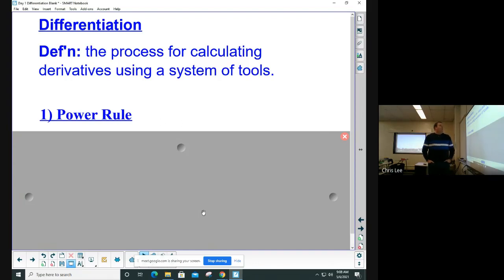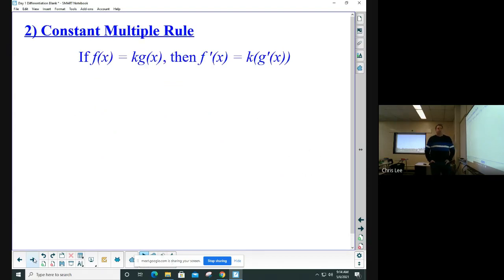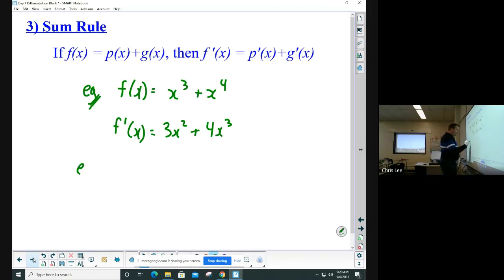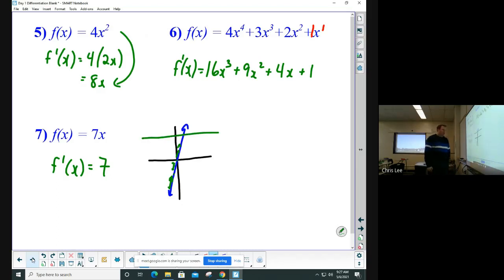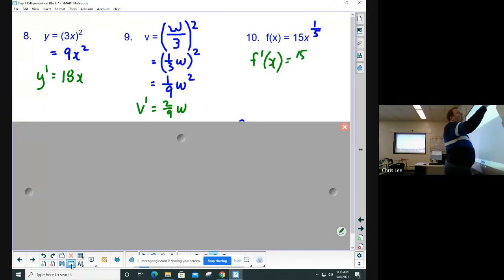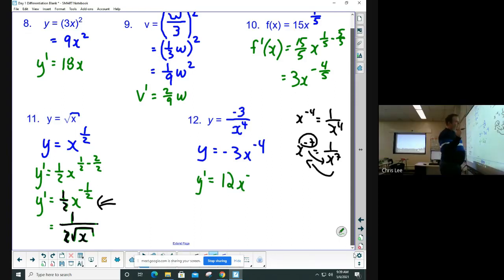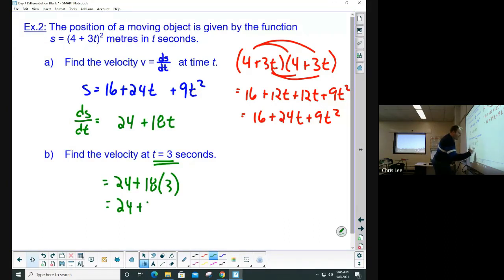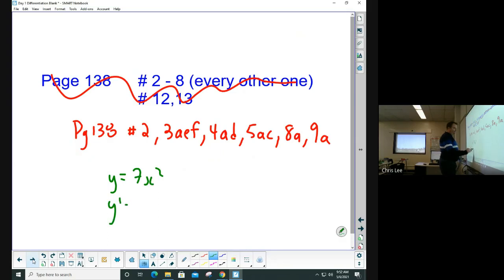MCV4U Unit 2 Day 1 Intro to Differentiation